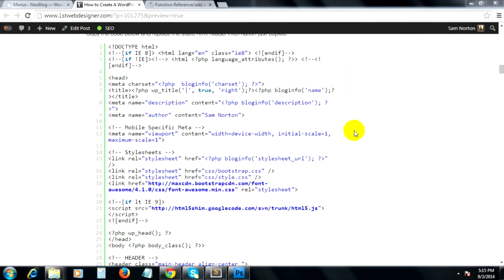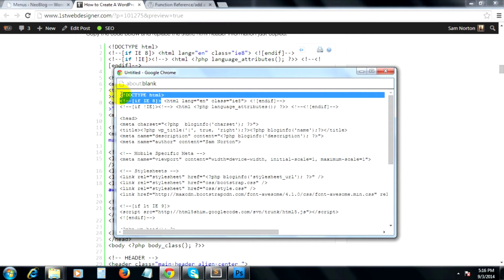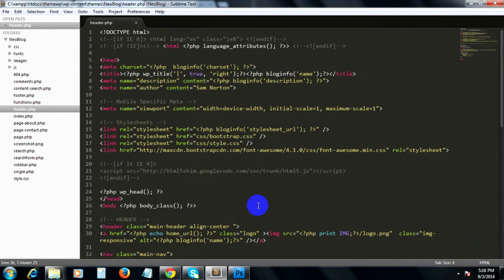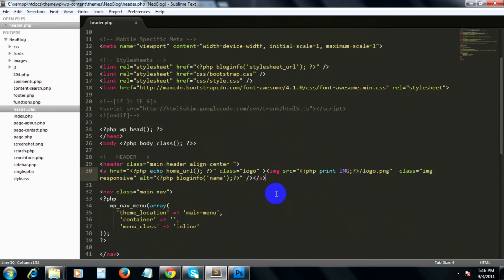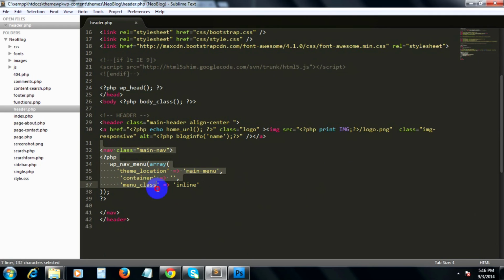How to Make a Custom Header for Your WordPress Site #5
Learn how to add headers.php to handle the upper part of the WordPress theme.

This WordPress tutorial series will introduce the basics of converting the markup into a fully functional WordPress theme using the built-in NeoBlog HTML and CSS theme.

At the end of this tutorial, you will learn how you can convert your static HTML and CSS site into a fully driven dynamic WordPress site.This tutorial aims to provide more flexibility to the site owners, thus, giving you more power to do more on your site.

Go to original article to get resources needed in order to complete this tutorial